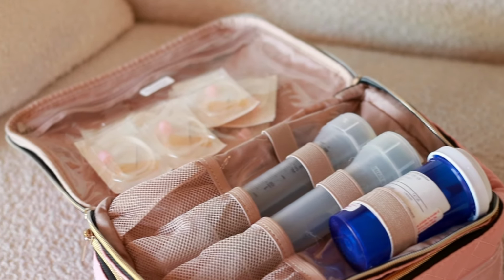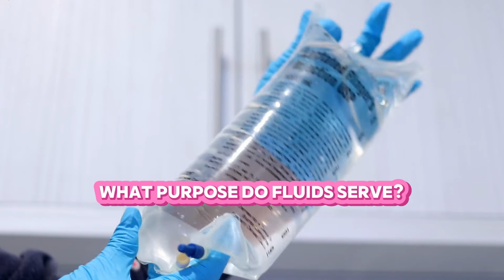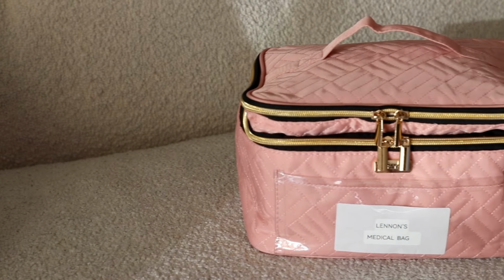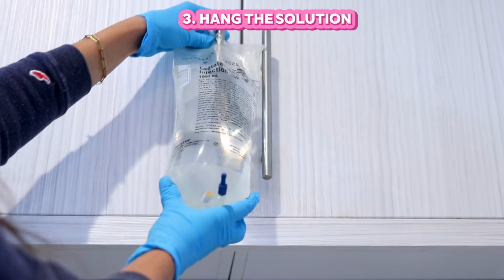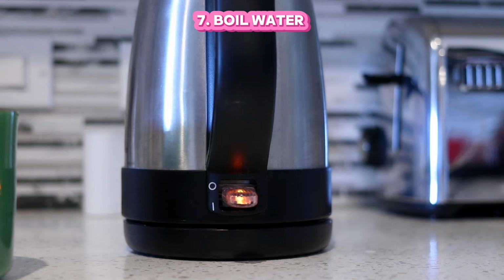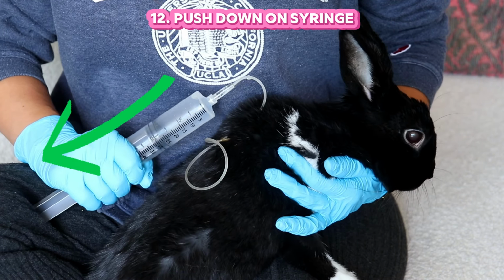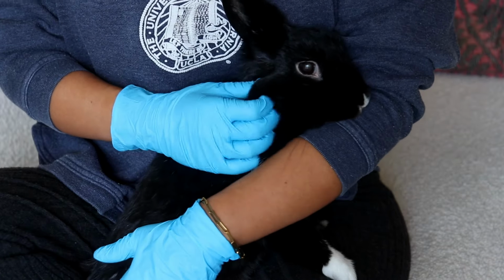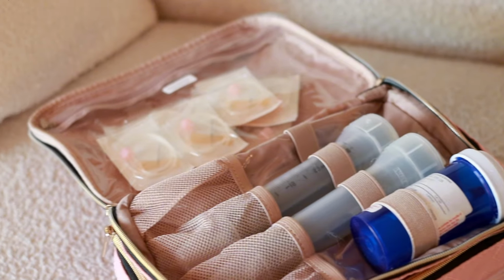This will Save Your Rabbit’s Life! (SubQ Fluids)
✰ PRODUCTS IN OUR VIDEOS ✰
Clear Panel Xpen
Metal Playpen
Pop-up Playpen
Rabbit Emergency Food Kit
Pet Remedy (liquid)
Pet Remedy Travel Wipes
Pet Stroller
Odor Remover
Storage Cubes
Cord Protector
Corner Wall Protector
Puppy Wee Pads
Oxbow Critical Care
Covered litter box #1
Covered litter box #2
Travel (portable) litter box
Bunny Carrier #1
Bunny Carrier #2
Collapsible Bowls
Vest Harness
Emergency Rabbit Window Sticker
Feeding Syringe
Pet First Aid Kit
Wood pellets
Laxatone (for hairballs)
Hand-held Vacuum